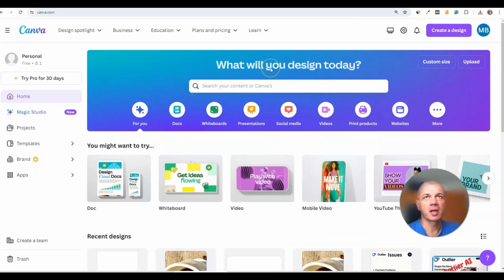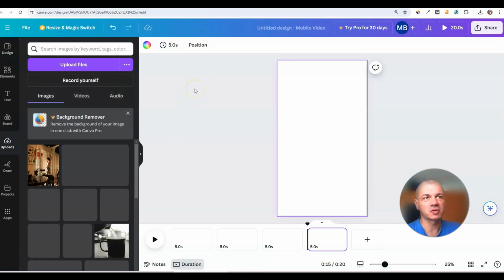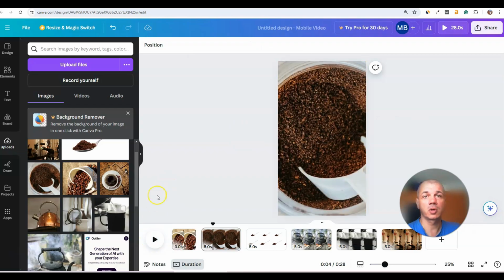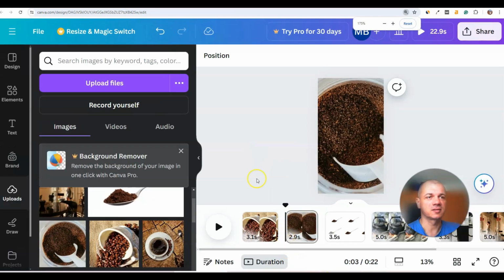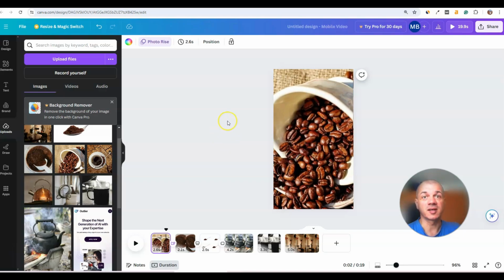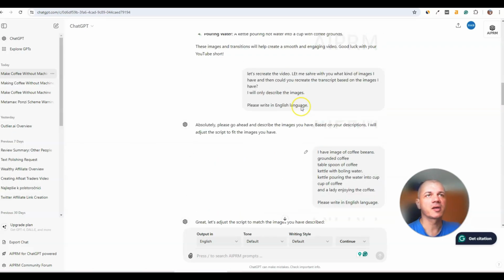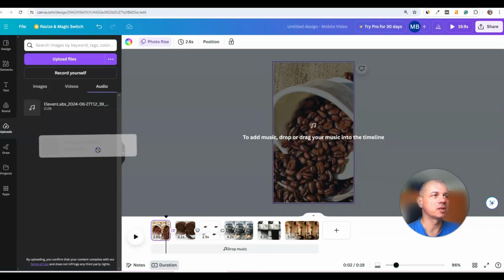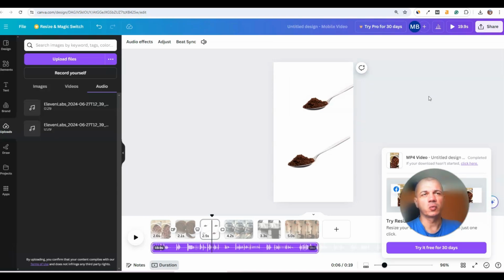How to Create YouTube Shorts for Free (Using Canva | Step-by-Step Guide)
Learn how to create YouTube Shorts for free using Canva!

In this step-by-step tutorial, I'll show you how to make professional-looking shorts without any fancy software or even video footage.

Discover how to use Canva's features to animate images, add transitions, and incorporate voiceovers effortlessly.

Perfect for beginners and budget-conscious creators.